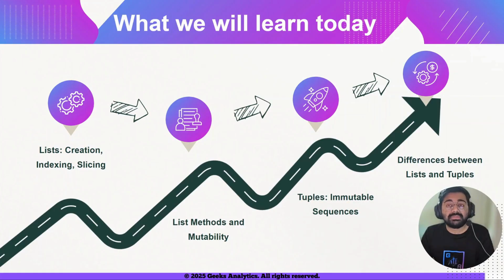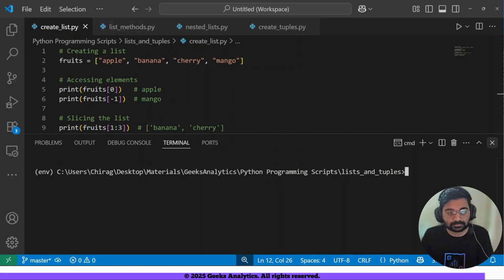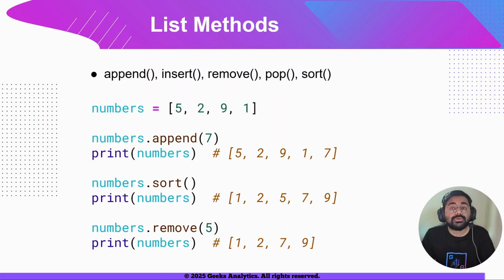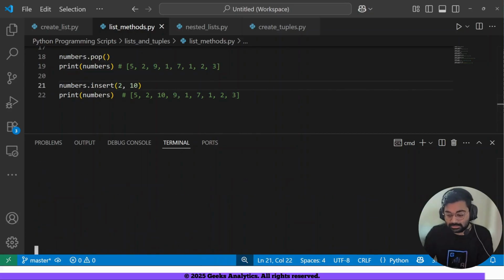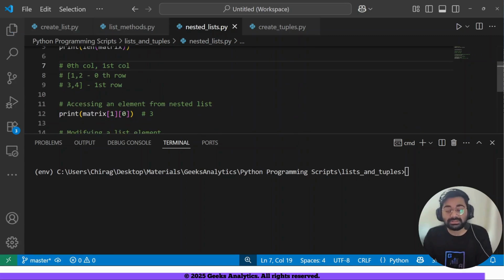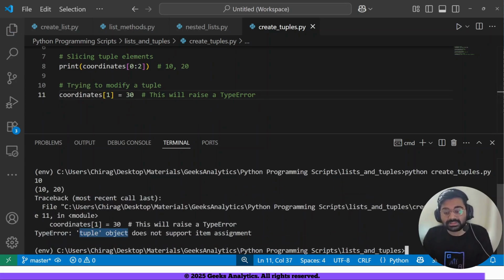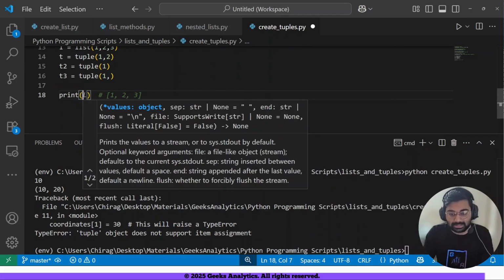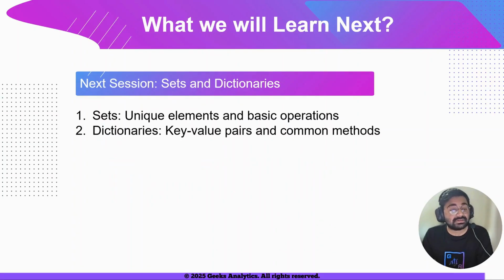Python Lists vs Tuples Explained | Indexing, Slicing & Mutable vs Immutable | Part 7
🚀 Welcome to Part 7 of the Complete Python Course for Beginners!

In this lesson, you'll master Python Lists and Tuples, two of the most important data structures used in Python programming. You'll learn how to create lists, access data using indexing and slicing, update elements, use built-in list methods, work with nested lists, understand tuples, and compare Lists vs Tuples with practical coding examples.

Whether you're preparing for Data Analytics, Data Science, Machine Learning, Automation, Software Development, or Python interviews, this tutorial will help you build a strong foundation in Python.

✅ Creating Lists in Python
✅ Positive & Negative Indexing
✅ List Slicing Explained
✅ Updating List Elements
✅ Important List Methods

append()
insert()
remove()
pop()
sort()
extend()

✅ Working with Nested Lists
✅ Accessing & Modifying Nested Lists
✅ What are Python Tuples?
✅ Tuple Indexing & Slicing
✅ Why Tuples are Immutable
✅ Lists vs Tuples Comparison
✅ Mutable vs Immutable Objects
✅ Performance & Memory Efficiency
✅ Creating Single Element Tuples
✅ Best Practices & Interview Tips

Timestamps

00:00 - Introduction
00:14 - What You Will Learn
00:59 - What is a Python List?
01:35 - Creating Lists
01:56 - List Indexing
02:14 - List Slicing
03:02 - Modifying List Elements
05:04 - Python List Methods
05:22 - append() Method
05:35 - insert() Method
05:44 - remove() Method
05:56 - sort() Method
06:23 - pop() Method
06:45 - extend() vs append()
09:10 - Nested Lists
10:03 - Accessing Nested Lists
11:24 - Modifying Nested Lists
12:15 - Introduction to Tuples
13:02 - Creating Tuples
13:16 - Tuple Indexing & Slicing
13:31 - Why Tuples are Immutable
14:00 - Lists vs Tuples
15:08 - Creating Lists & Tuples Using Functions
16:23 - Single Element Tuple Explained
17:53 - Complete Summary
18:41 - Next Class Preview

✔️ Python Beginners
✔️ College Students
✔️ Data Analytics Aspirants
✔️ Automation Engineers
✔️ Software Developers

Watch the complete Python course from beginner to advanced and build real-world programming skills with practical examples.